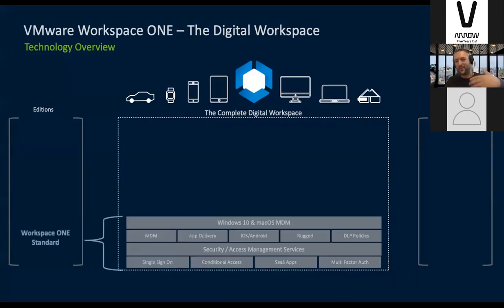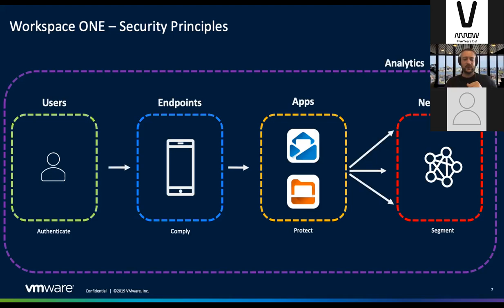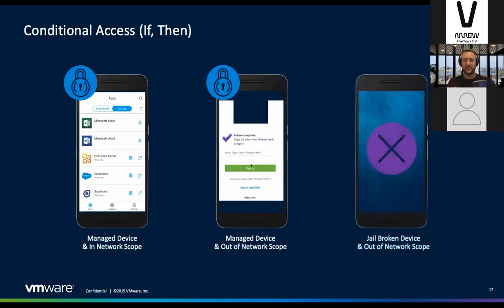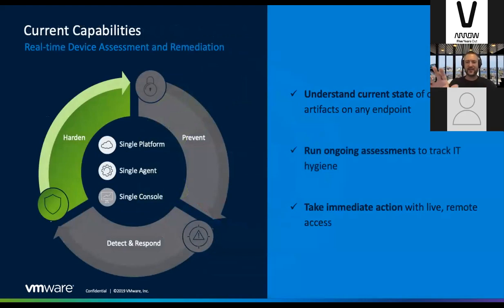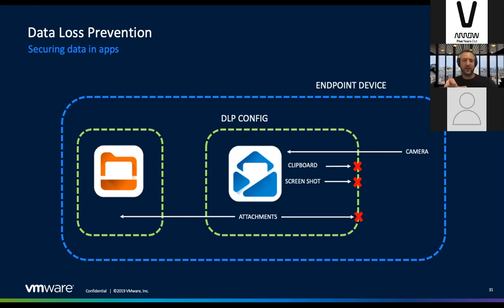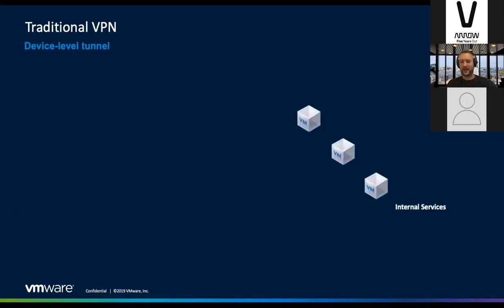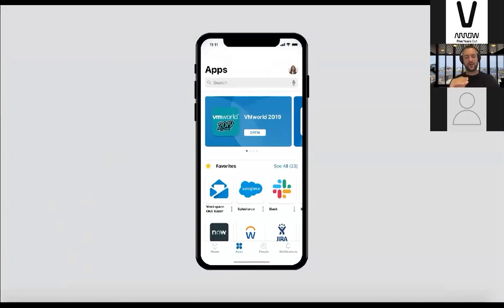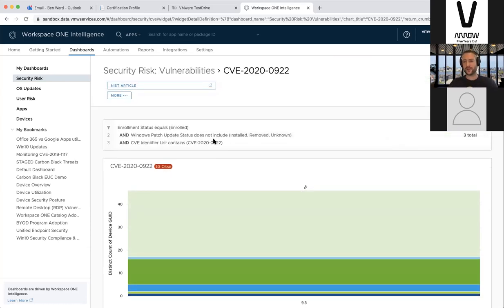Sørg for sikkerheden med Workspace ONE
Zero-Trust? UEBA? Intrinsic security? Det er nemt at blive forvirret af mængden af sikkerhedstermer der kastes rundt, og hver eneste dag kommer der nye til.

Derfor er der indbygget sikkerhed i hver eneste del af Workspace ONE og nem adgang til oplysninger i realtid om dine enheder, applikationer og brugeradfærd, mens trivielle og tidskrævende opgaver som normalt overses, bliver automatiseret. Slut er tiden hvor en kritisk opdatering bliver glemt.